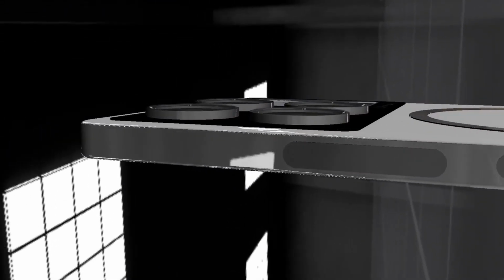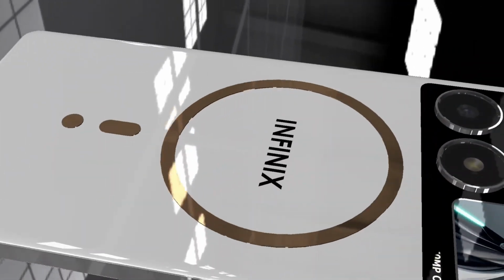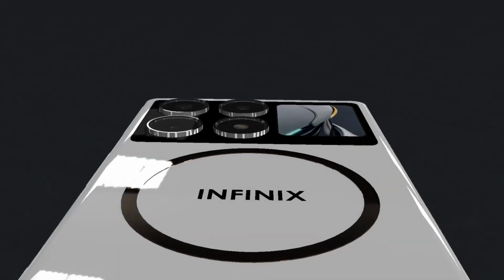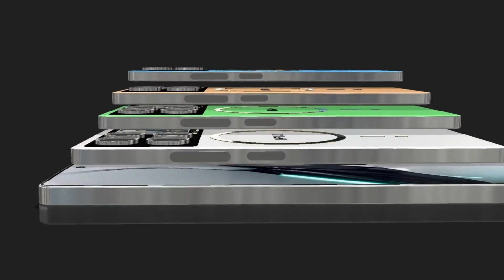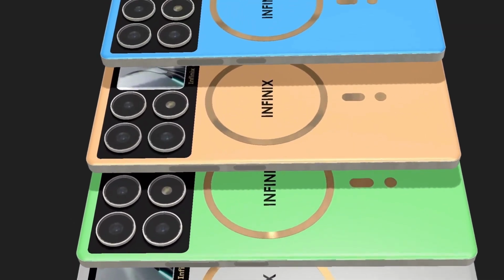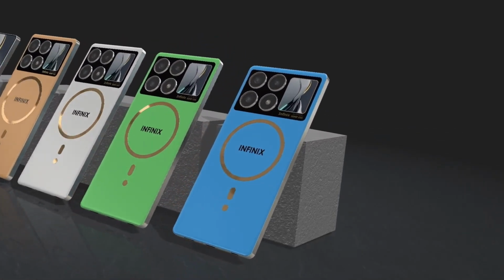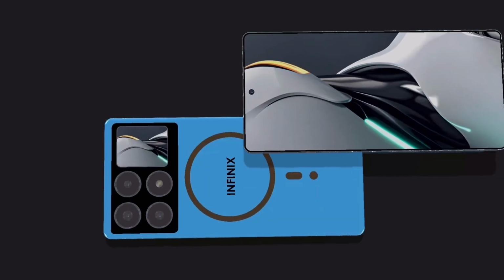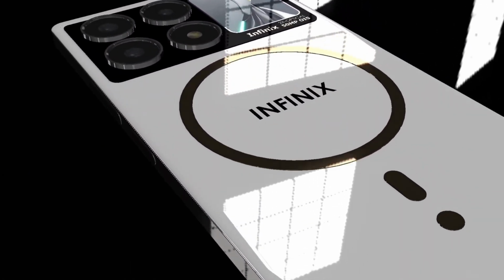Infinix Hot 60 Series LEAKED – Full Specs & Features Revealed!